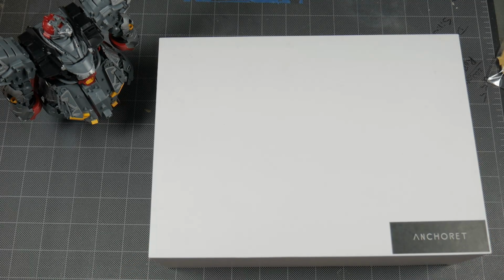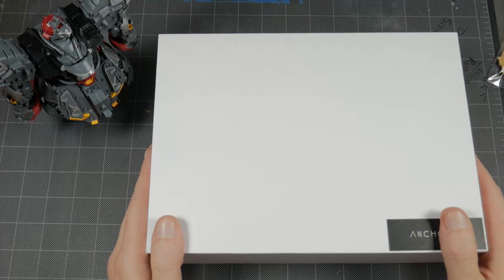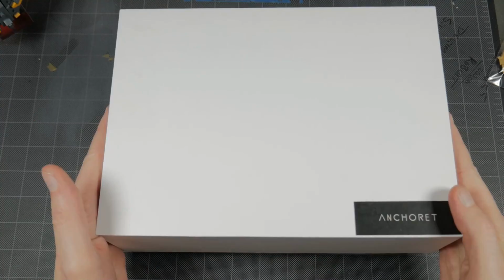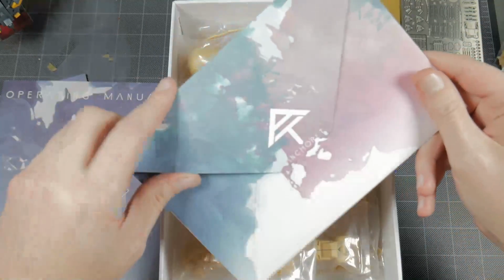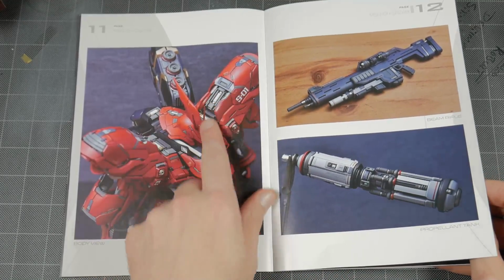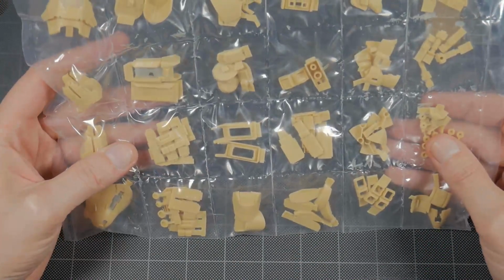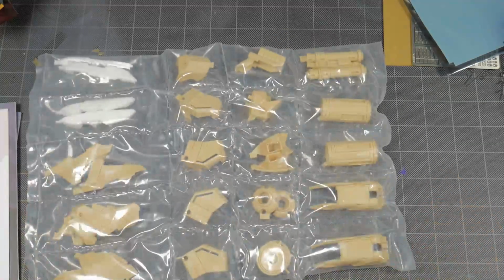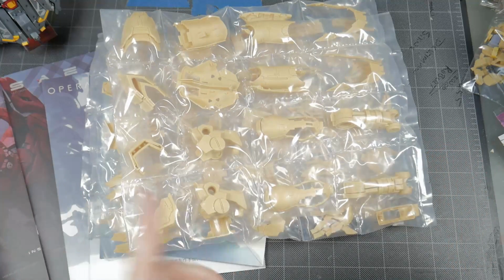AnchorT MG SAZABI 2.0 RESIN CONVERSION KIT FROM ABBY LEE ABBY LC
ABBY LC ON EBAY

Painting
Master Airbrush Brand Portable Hobby Airbrush Spray Booth
Tools
Caveen Rotating Display Stand
CAMERAS
7artisans 25mm F1.8 Prime Fixed Lens
AC-PW20 AC Power Adapter Supply
Vlog and B-roll Camera
Canon PowerShot G7 X Mark II
ND Neutral Density Filter
Audio
Rode VideoMicro
Audio-Technica AT2020 XLR Microphone
Rode smartLav+ Lavalier Microphone
BEHRINGER XENYX Q802USB
RODE PSA1 Swivel Mount Arm
Neewer Swivel Mount Arm
Headphones
Audio-Technica ATH-M50x
Creative Sound BlasterX G5 7.1
Lighting
GINSON Photography 132 LED Lights
LED Strip Lights, Wifi Wireless Smart
Dimmable Ring Video Light
600W Day Light Umbrella kit
LE 300 SMD LEDs Flexible Strip Lights